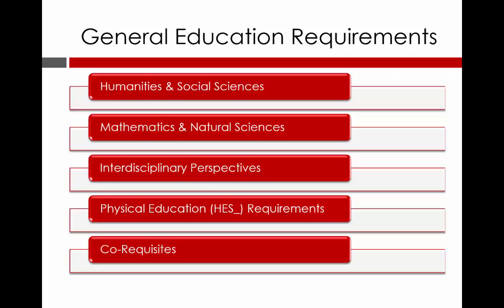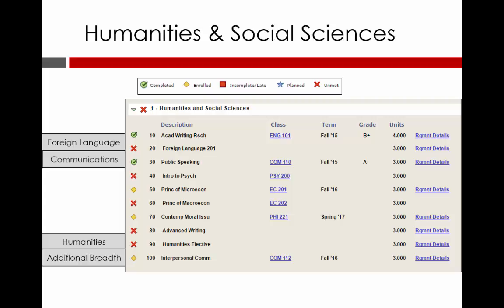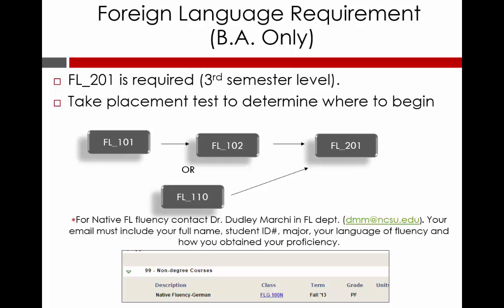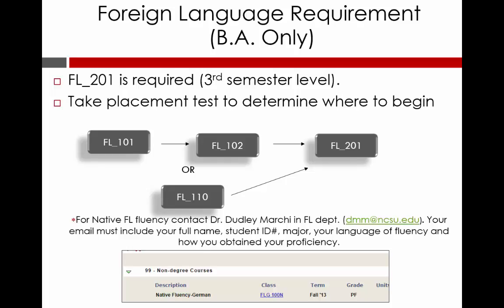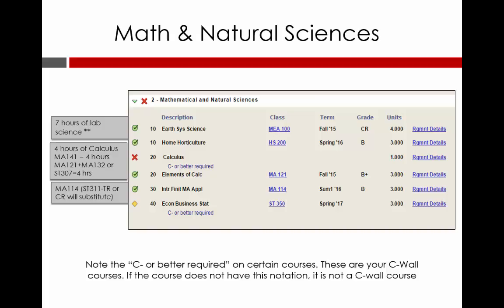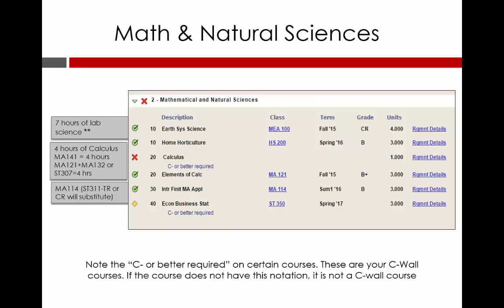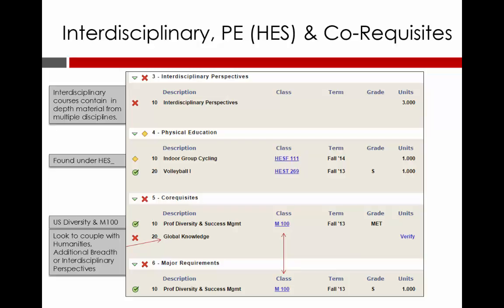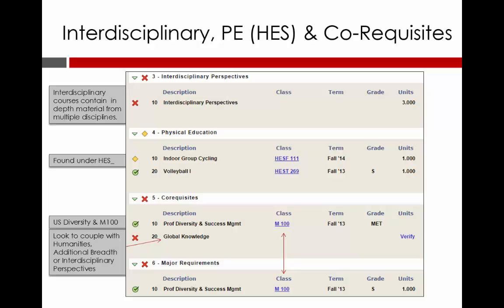ACC & BUS GEP Requirements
General Education Requirements for all students majoring in Accounting and Business in the Poole College of Management.

Table of Contents:

00:00 - Accounting & business
00:20 - General Education Requirements
00:55 - Humanities & Social Sciences
03:25 - Foreign Language Requirement  (B.A. Only)
05:51 - Math & Natural Sciences
08:49 - Interdisciplinary, PE (HES) & Co-Requisites
11:06 - Accounting & business